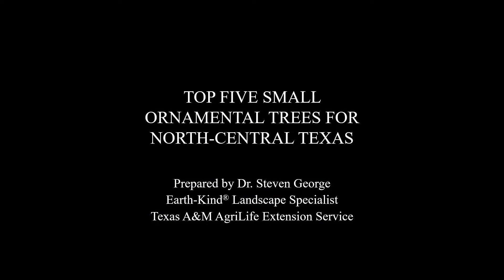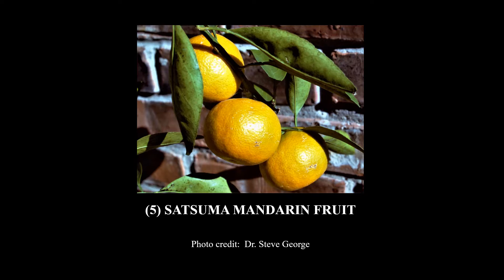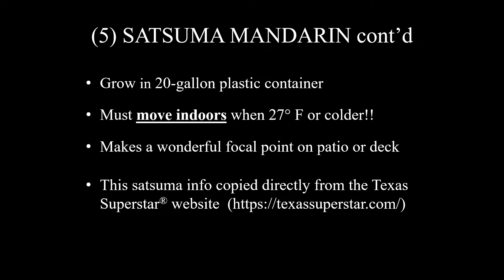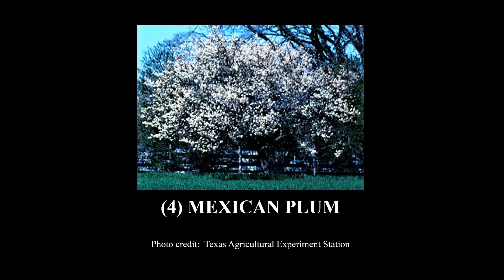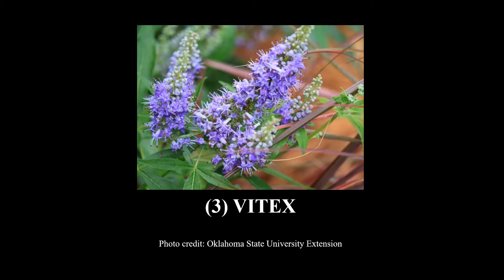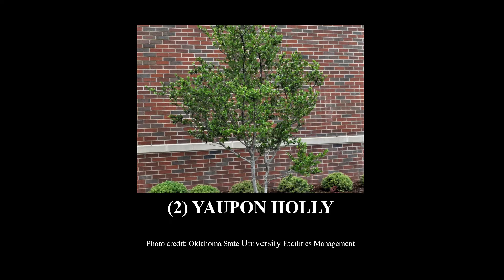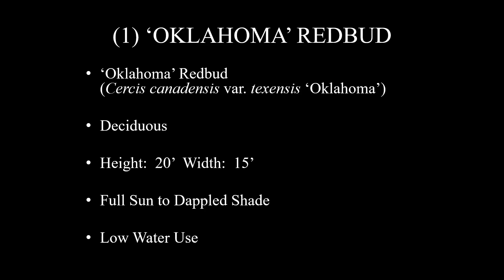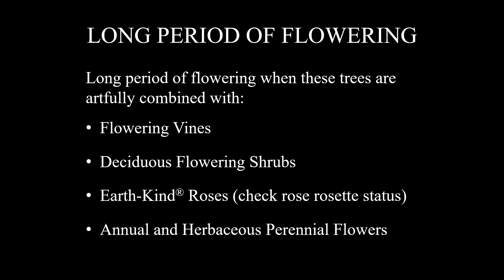What’s Growing On with Top Five Small, Ornamental Trees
Join Dr. Steve George to learn his choices and rankings for the “Top Five” Small, Ornamental Trees.  At least one of his choices will be an intriguing and pleasant surprise!

Photo by Edward F. Gilman, Professor, Environmental Horticulture Department, IFAS, University of Florida.